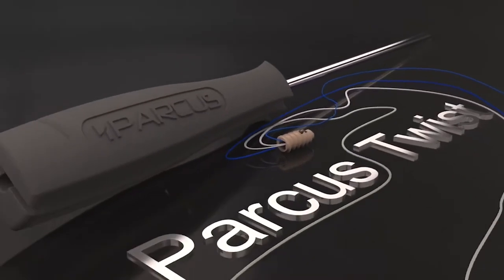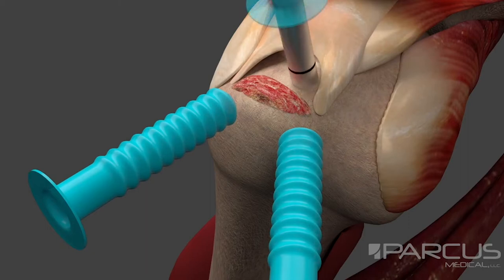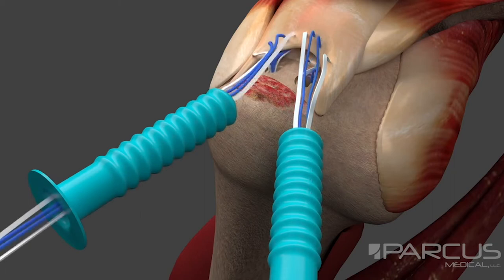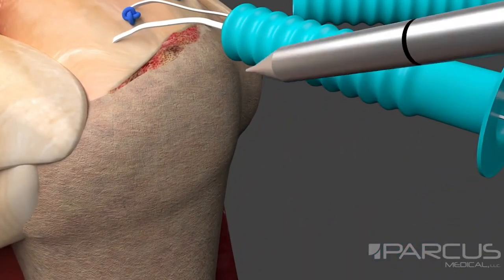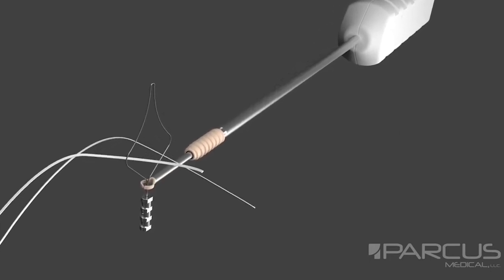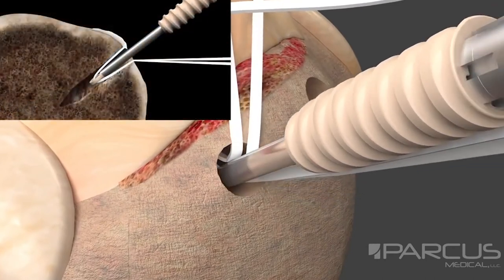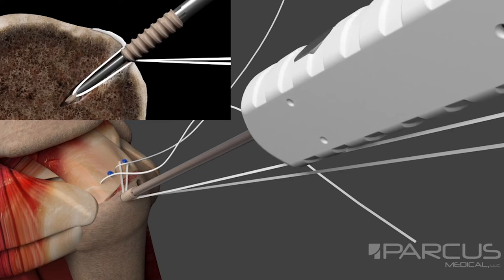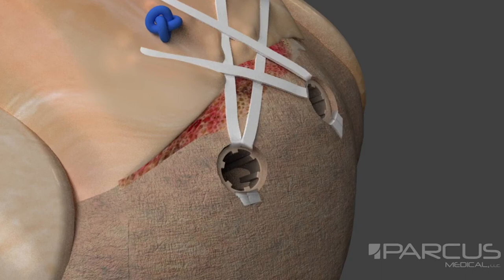Double Row Rotator Cuff Repair w/ Twist Screw-in Suture Anchors & Slik Knotless - Animation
Combining the SLiK™ anchor with Parcus Braid™ Suture Tape helps to create an ideal knotless double row rotator cuff repair.